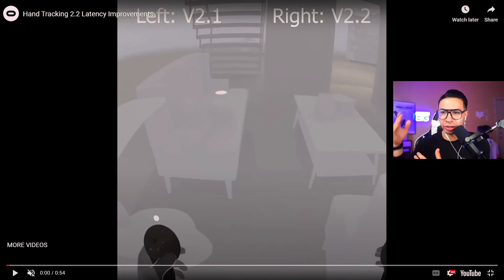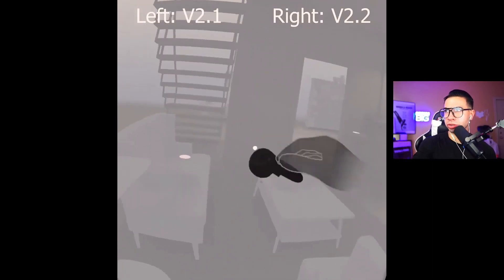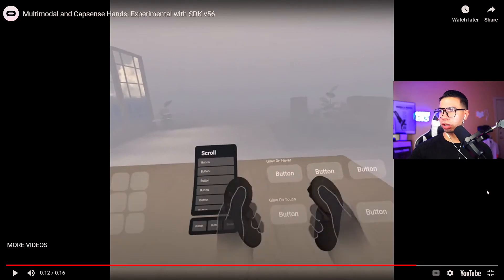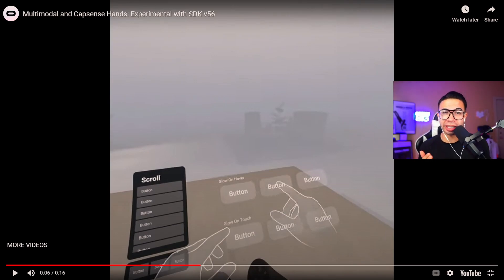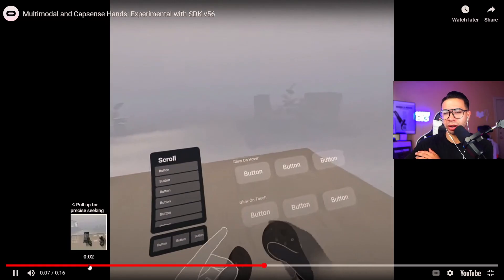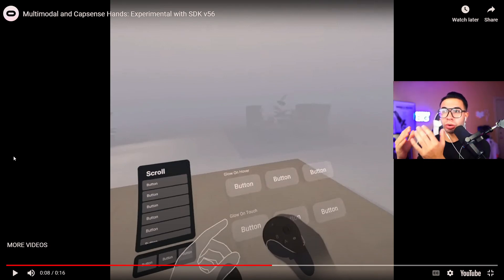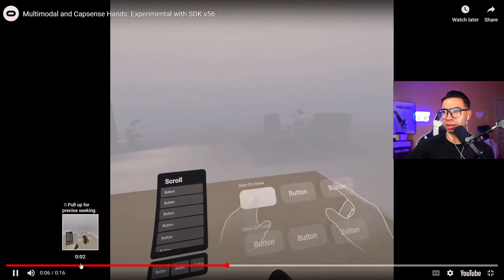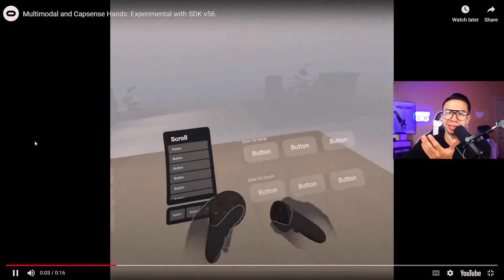NEW QUEST HAND TRACKING!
GEAR I USE:
► Gaming PC
► Streaming PC